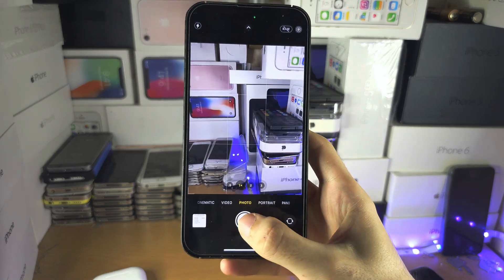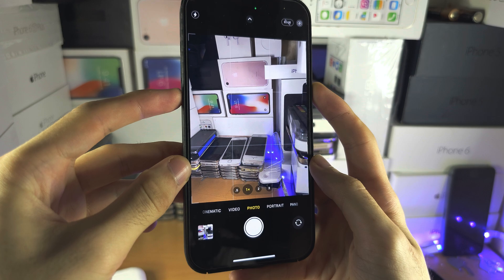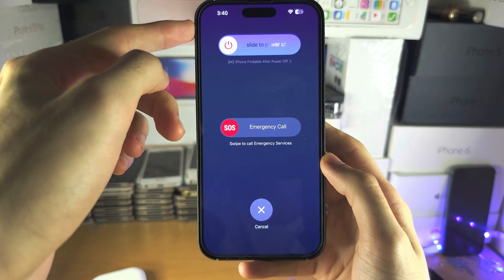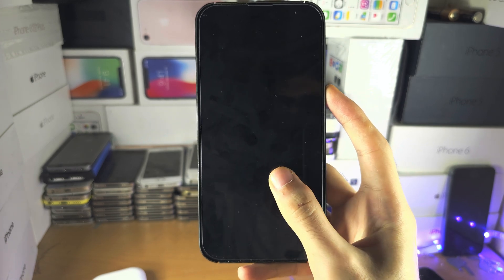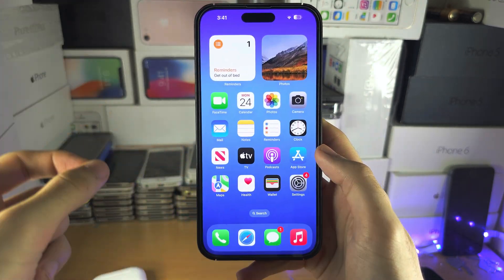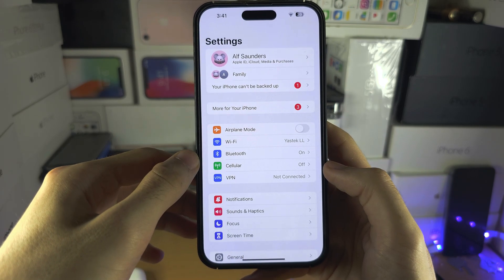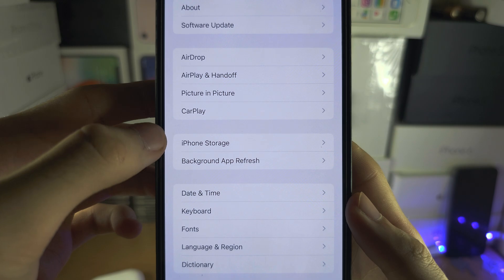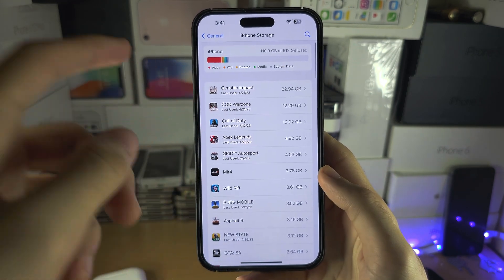iPhone camera not saving pictures? (SOLVED)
Learn how to fix iPhone camera not taking pictures, by doing a force restart, and also clearing our system storage.